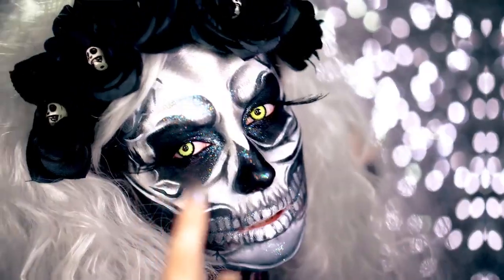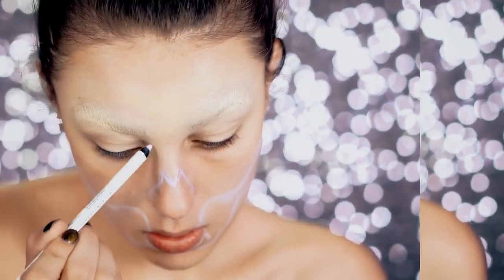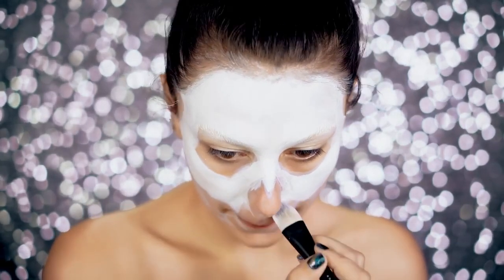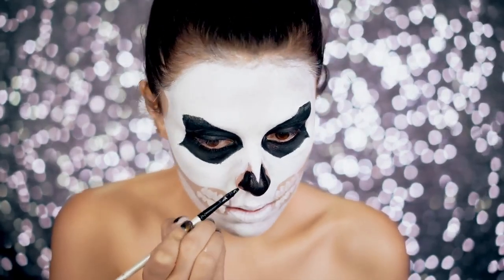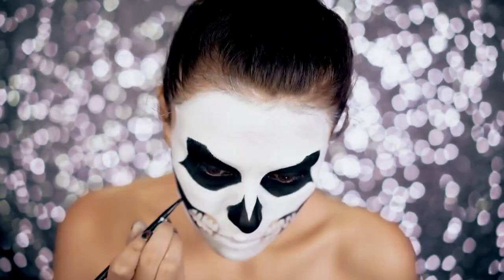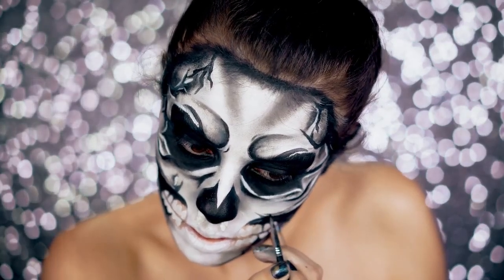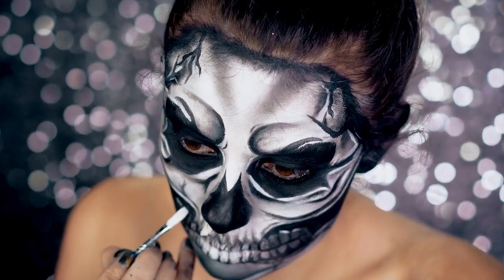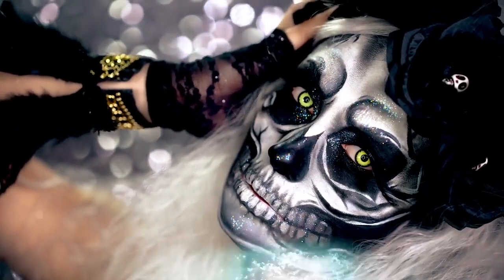How to create VooDoo Priestess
Beetle Juice
Black Bow Halloween Headband
Black Light Reactive Colors
Body Paint
Coagulated Blood Gel
Dead Sugar Skull Face Temporary Tattoo
Escolite Face and Body Paint
Essential Halloween 50 Scary Songs
Evil Clown Makeup Kit
Extreme Costume Makeup
Face and Body Crayons
Face Paint & Body Painting Palette
Face Paint Crayons Kit
Face Paint Stencils for Painting Kit
Face Paint Sticks
Flaming Skull Kit
Glitter Temporary Tattoos Makeup Kit
Glow Body and Face Paint
Halloween Dog Collar and Leash
Halloween Makeup Paint with Stencils & Brushes
Halloween Motion Picture Soundtrack
Halloween Party Wigs
Halloween Scar Tattoos Temporary
Halloween Shoes
Halloween Skull Sleeve Shirts
Hemlock Butterfly Shawl
Iron Man Mask
Joker Makeup Accessory Kit
Luminous Face Body Makeup Paints
Luminous Face Paint
Makeup Barrier Spray
Makeup Cream Face Paint
Makeup Liquid Latex
Makeup Setting Powder
Neon Face Paint Sticks
Pregnancy Belly Painting Kit, Glitter & Stamps
Rainbow Glow Face Paint Kit
Reactive Neon Fluorescent Paint
Reactive Neon Liquid Paints
Silly Farm Face Fun Kit
Temporary Tattoo Pro Party Kit
The Halloween Tree
UV Black Light Tattoos
UV Neon Fluorescent Paint
UV Reactive Invisible Acrylic Paint